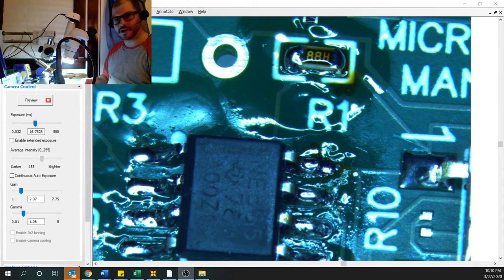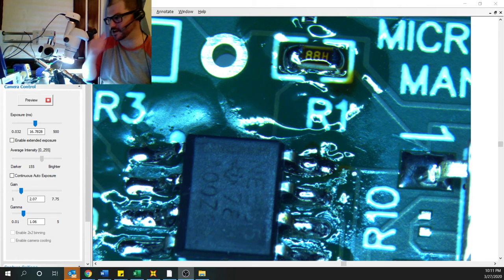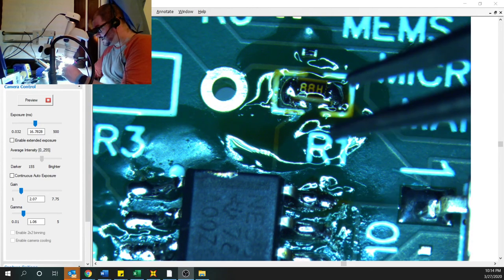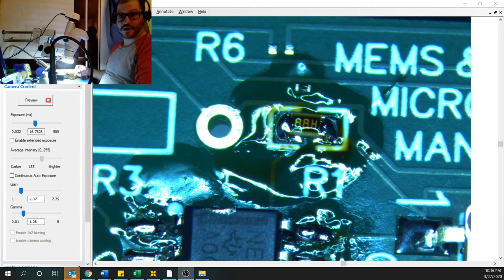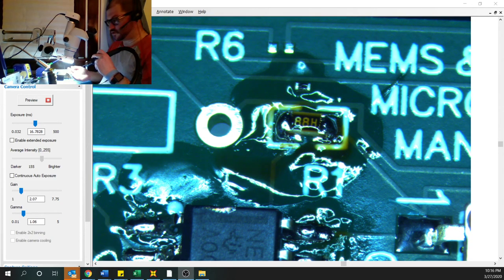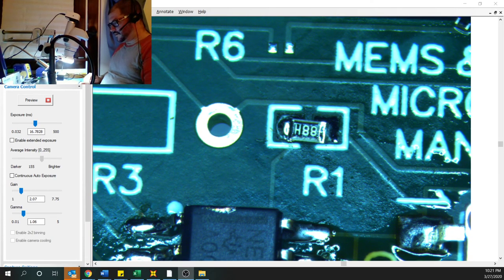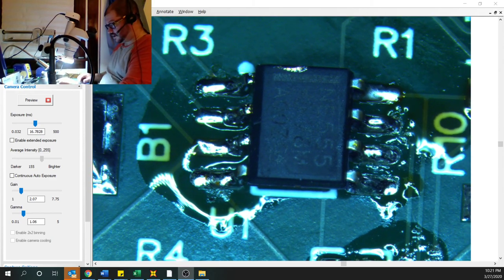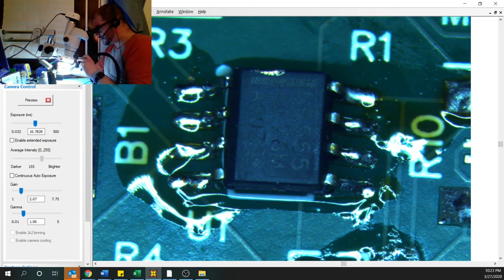CT13 HOT AIR REWORKING AN SMT SOIC8 CHIP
Hot air repair, rework, desolder, resolder, it has many names.  There's an art to doing this, but it's so satisfying when you do it right (and Safely!!)